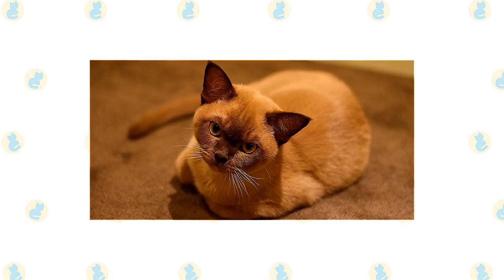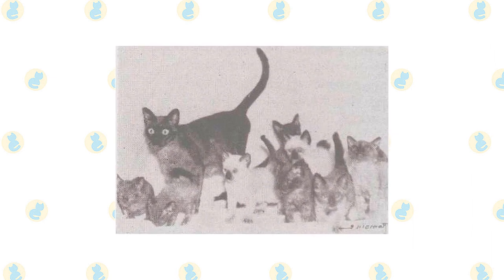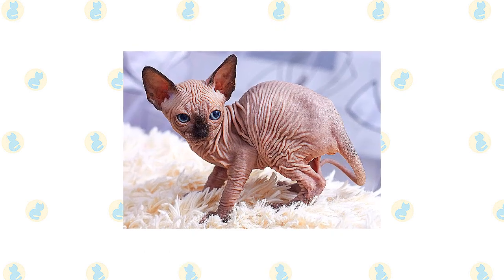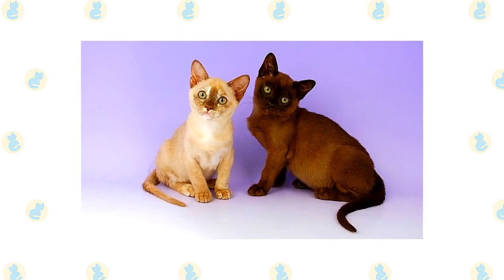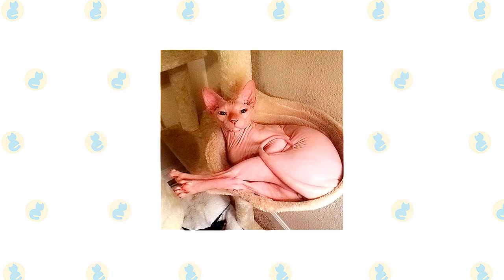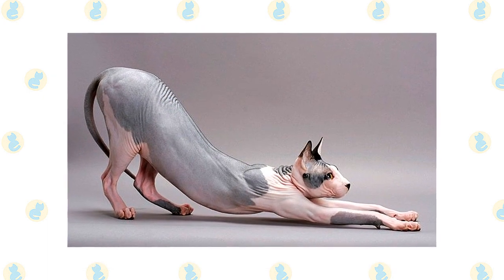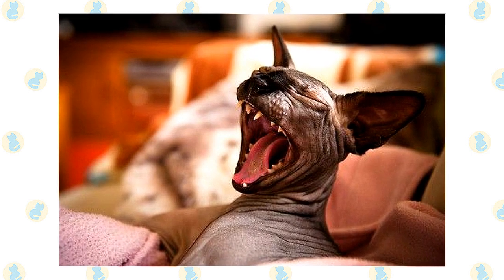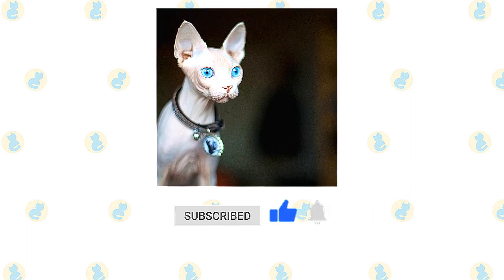Burmese Cat VS. Sphynx Cat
Burmese people are lively and friendly. He has the charm and determination of his Siamese ancestors and enjoys conversation just as much. He is extremely clever and craves human contact, therefore he is not well suited to a home where he will be left alone for long periods of time.

Sphynx likes attention is a good thing because it will attract them everywhere. He needs people's attention and does anything for the sake of a smile. "Look at me!" is his mantra. This makes it easy for veterinarians or others to use. It is not uncommon for the Sphynx cat to become a treatment cat because it likes to meet people very much.